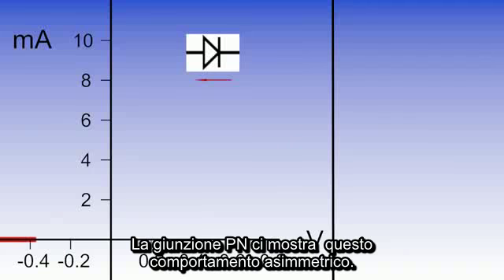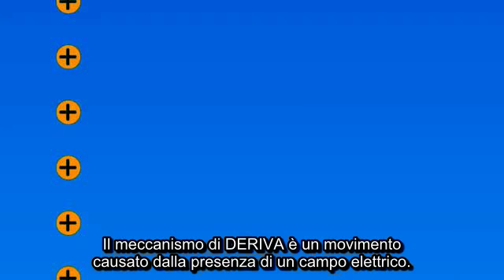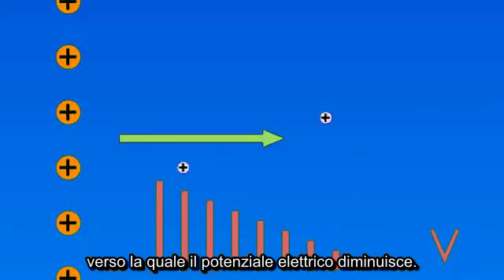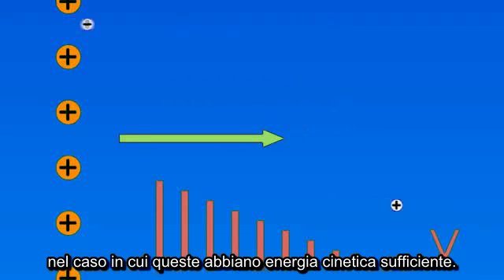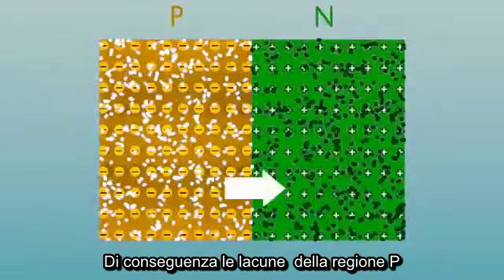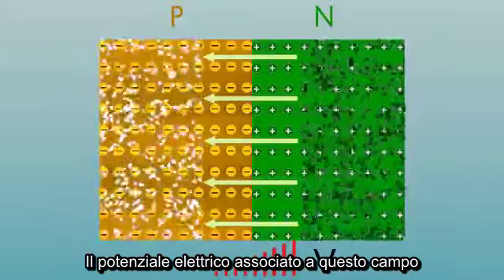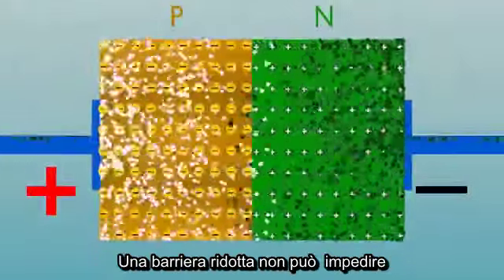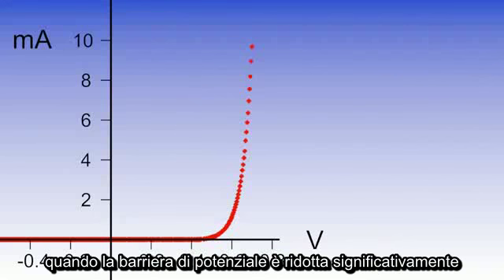The PN Junction - Come funzionano i diodi - Sottotitoli in italiano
The PN Junction. Developed under Teaching Innovation Project 11-293 of Universidad de Granada (Spain)
English version.
All the themes in the soundtrack were released under Creative Commons licenses by their respective authors.
Soundtrack:
Translates and subtitled by Simone Giuri